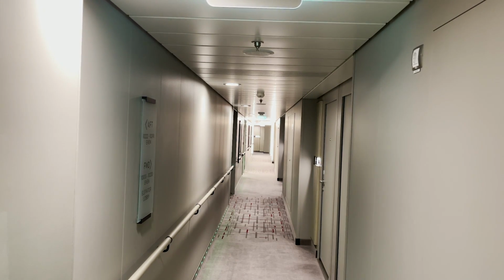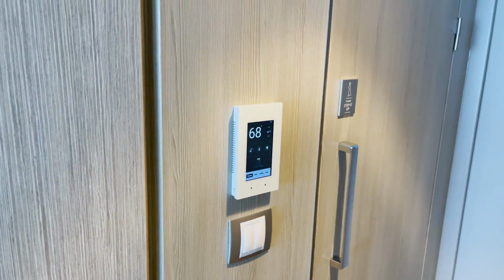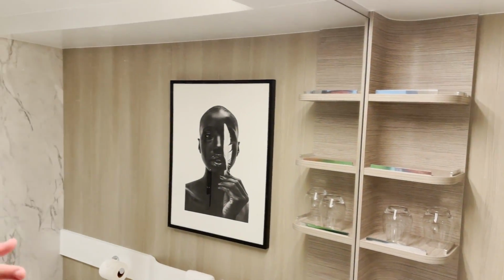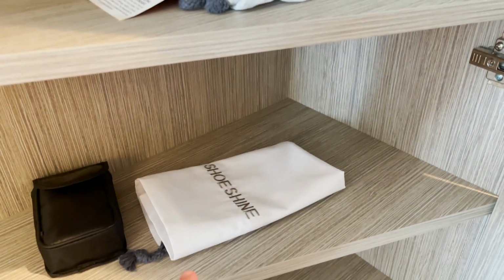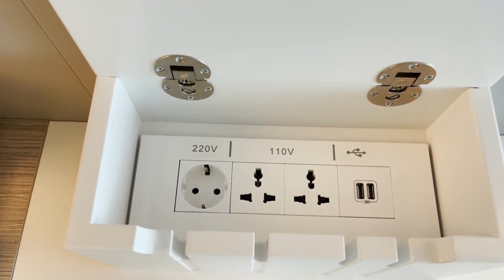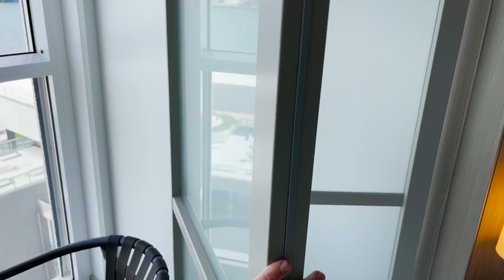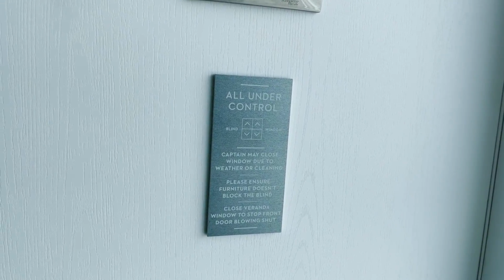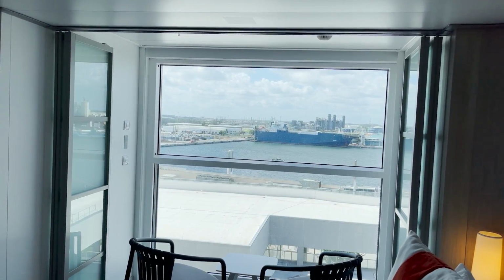Celebrity Beyond Infinite Verandah Stateroom! Full Tour of Cabin # 10222!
Hey Happy Travelers!

Welcome onboard the Celebrity Beyond, Celebrity Cruises newest and most innovative ship! We are super excited to be onboard for a special two day trade event sailing, so thank you so much Celebrity for inviting us to attend! This is our first Celebrity sailing, so we can’t wait to see what this cruise line has to offer!

For today’s video, we want to share with you our accommodations for this sailing onboard Celebrity Beyond! We are in an Infinite Verandah stateroom, #10222! This is an Aqua Class cabin, which means we get some additional amenities, such as yoga mats, access to the spa’s thermal suite, and access to the restaurant Blu!

We hope this was helpful and fun for you! If you are interested in planing your own travels, we would love to assist you! As travel agents, our services are free to our clients, and we are here to help you with the planning and booking process! Happy Travels! 🛳🎉🎊